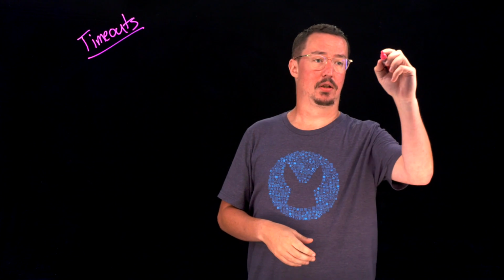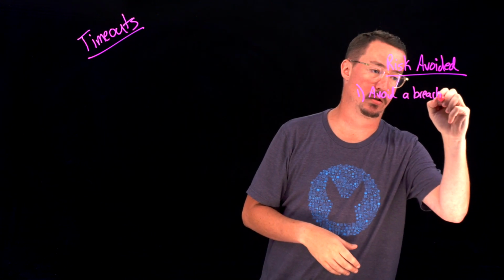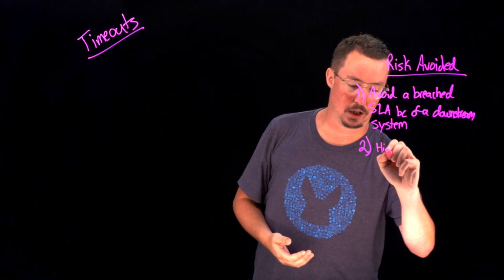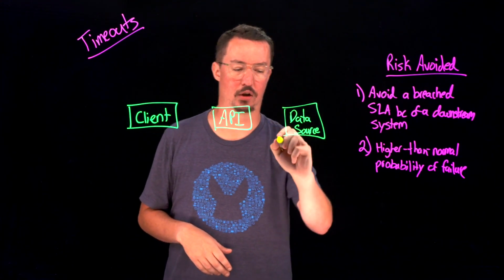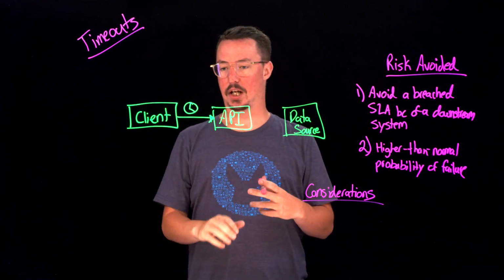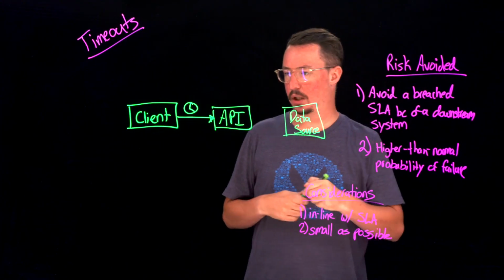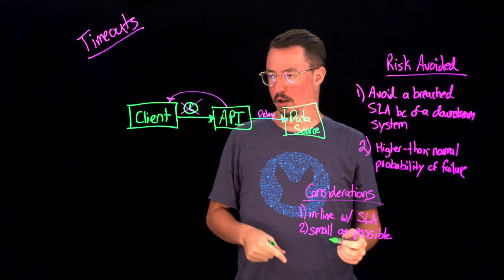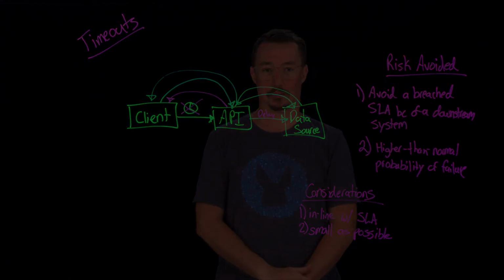Fault Tolerant APIs: Timeout implementation explained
This video discusses the use of timeouts when invoking dependent APIs to increase the fault tolerance of an an API implementation. To dive deeper, MuleSoft Training recommends the Application Networks course